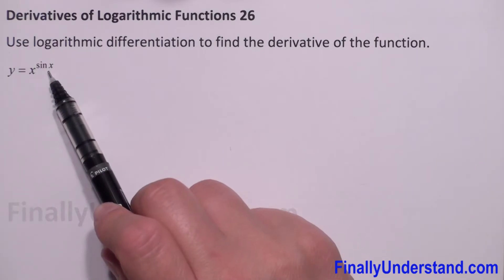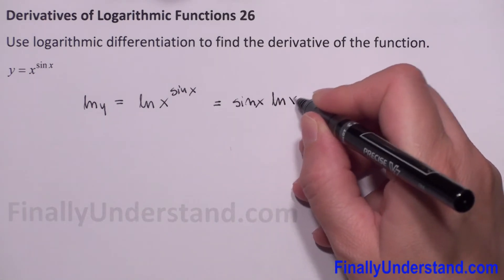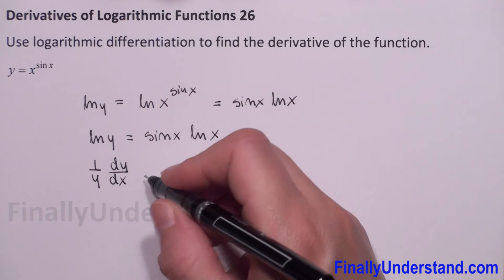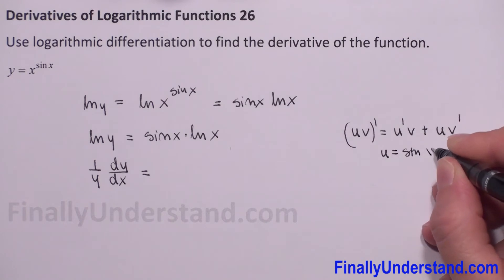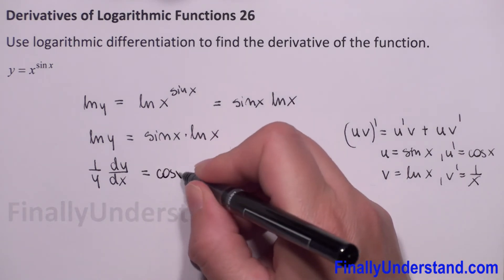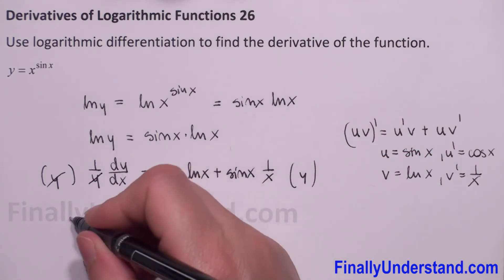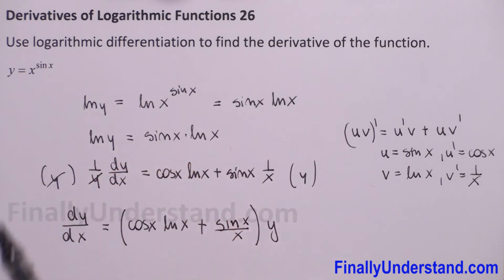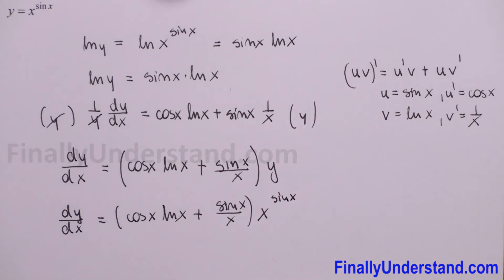Derivatives of Logarithmic Functions 26